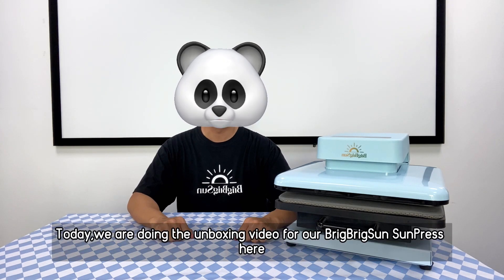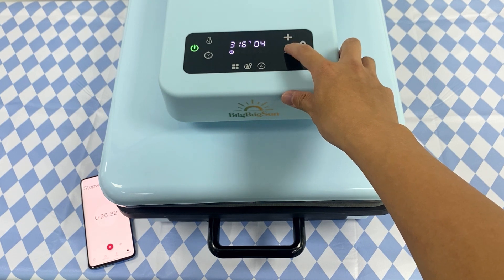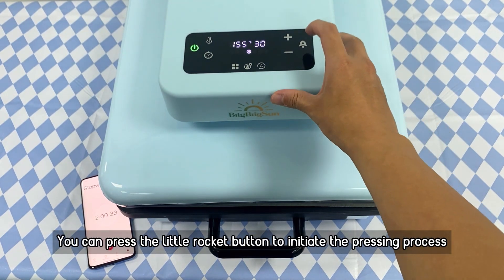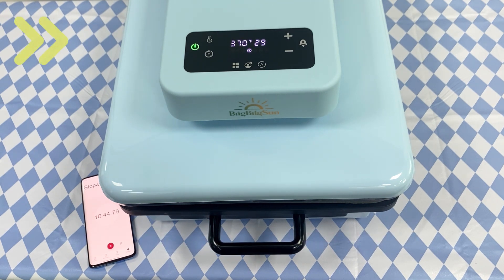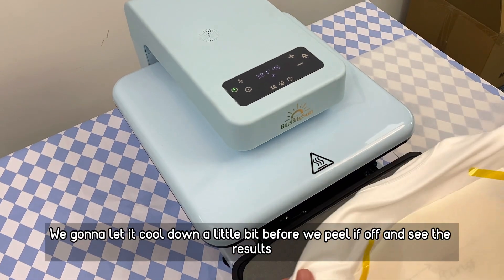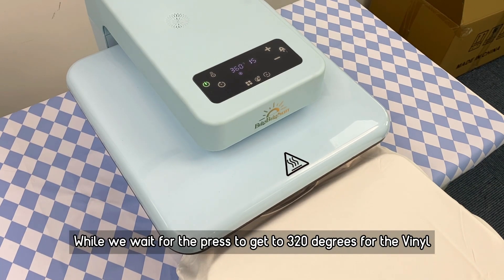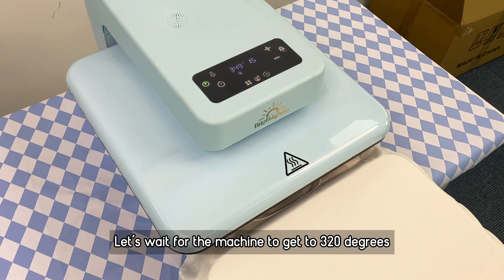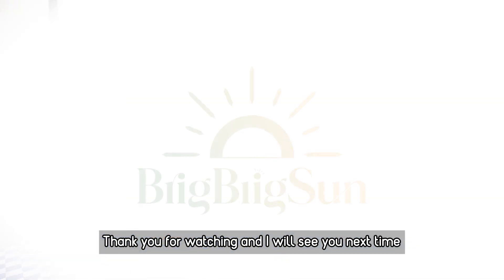BrigBrigSun SunPress Unboxing and Instruction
Hello everyone, Pandaman here from BrigBrigSun.com. And today, we are gonna unbox our BrigBrigSun SunPress auto heat press. I am also gonna give you a rundown on how to use the machine real quick. Let's get into it!